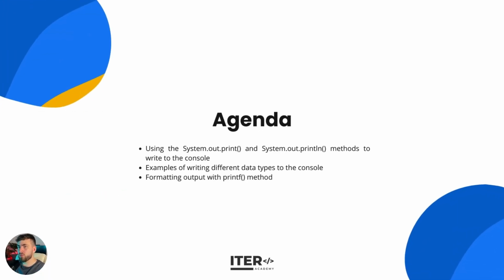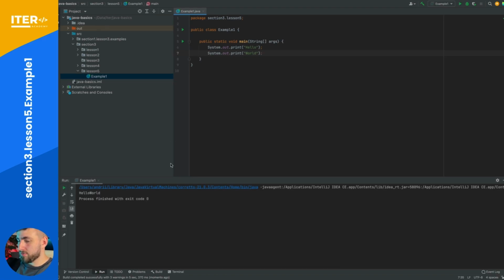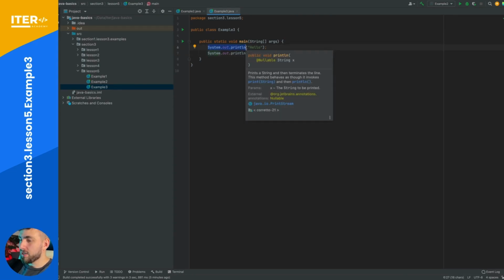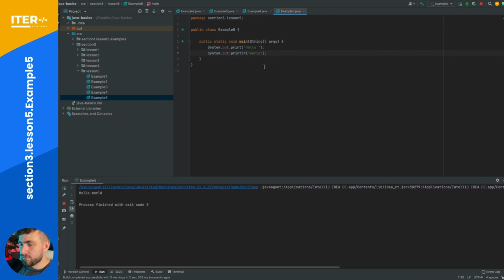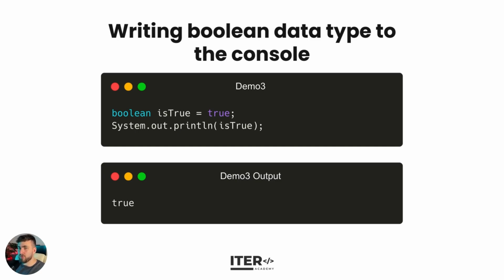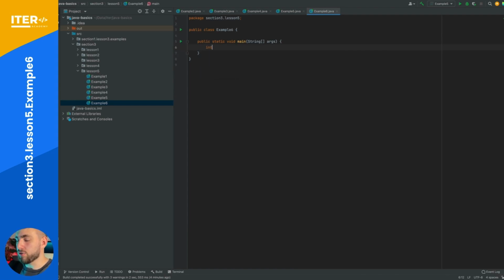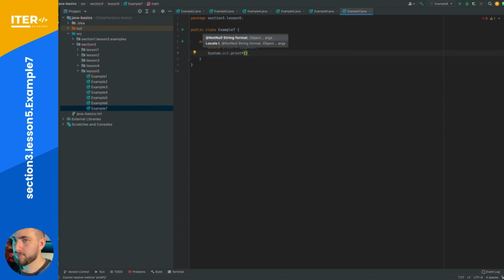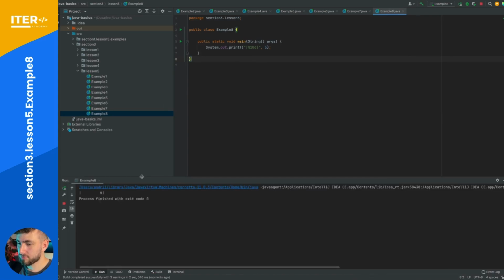Java Basics in Practice (2025) - #12 Writing to the console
Lesson Title:
Writing to the console

Agenda:
- Using the System.out.print() and System.out.println() methods to write to the console
- Examples of writing different data types to the console
- Formatting output with printf() method